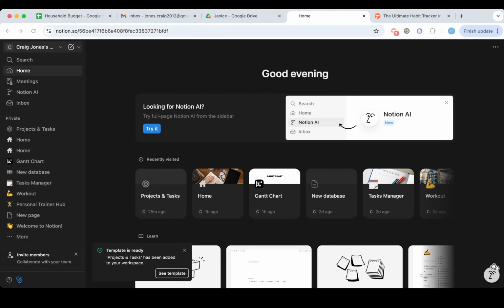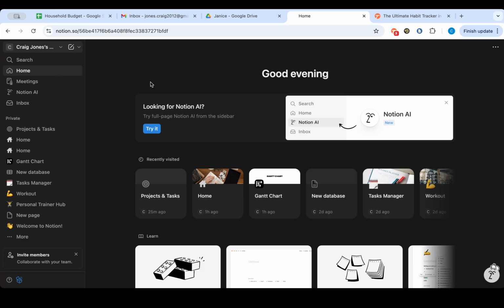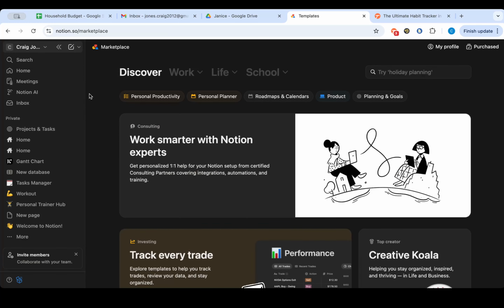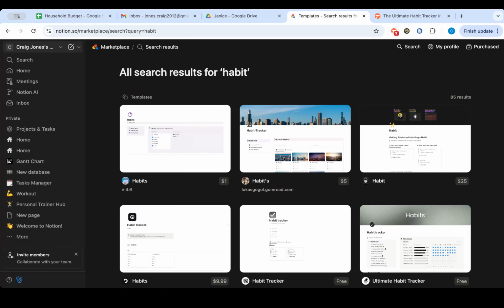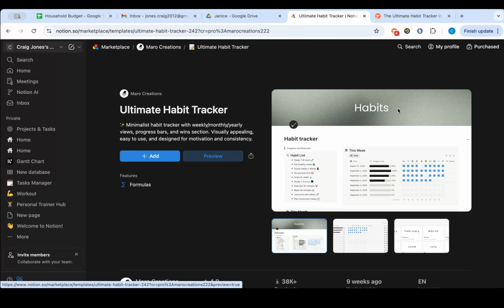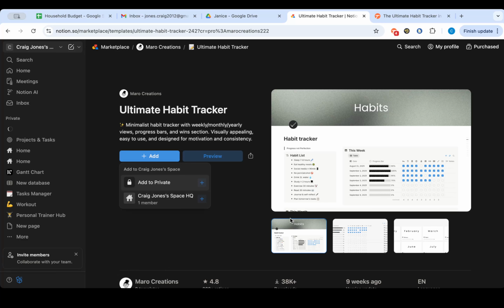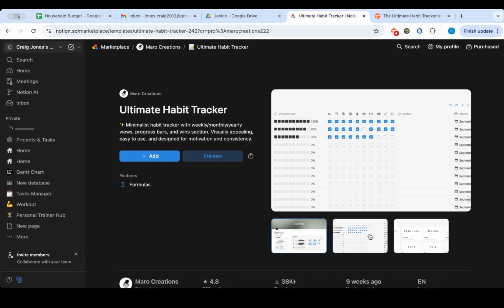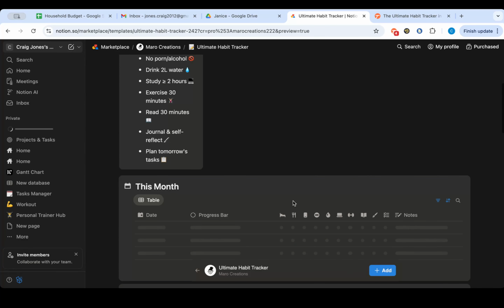The Ultimate Habit Tracker in Notion - 2025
The Ultimate Habit Tracker In Notion - 2025 ✅ Track your habits effortlessly and build consistency with a fully functional Notion habit tracker.

Steps
• Open Notion → Create a new page → Add a Database — Table for habits.
• Add properties: Habit Name, Frequency, Status/Checkbox, Date Tracked.
• Set up Rollups or Formulas to calculate streaks and completion rates.
• Create multiple views: Calendar view for monthly tracking, Board view for daily habits.
• (Optional) Add templates for recurring habits or weekly reflections to stay consistent.

Timestamps
0:00 (The Ultimate Habit Tracker in Notion - 2025)
0:05 Create Habit Tracker Database → Add Properties
0:15 Set Up Formulas → Track Streaks & Completion
0:25 Customize Views → Calendar & Board
0:40 Wrap-up

Helpful Tips: Notion Habit Tracker, Build Consistency Notion, Track Daily Habits

If you find this video on The Ultimate Habit Tracker in Notion - 2025 helpful, please consider subscribing to the channel so we can continue to bring you amazing troubleshooting tips for your PC!